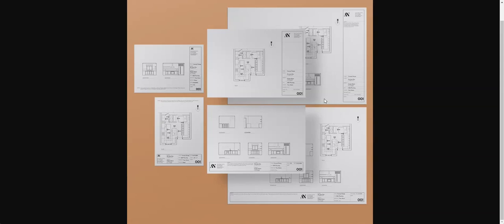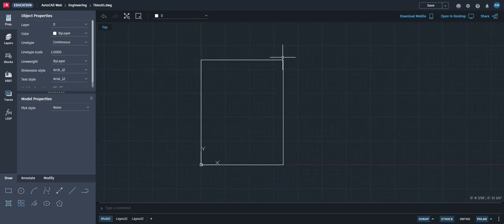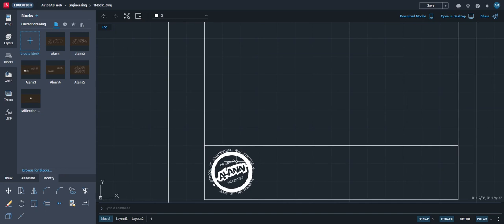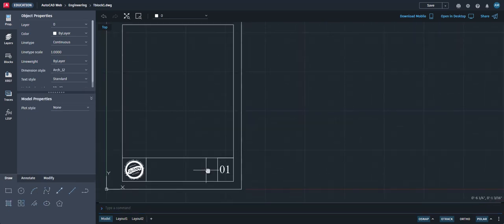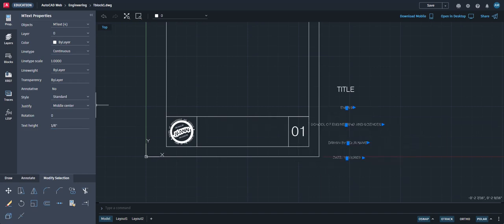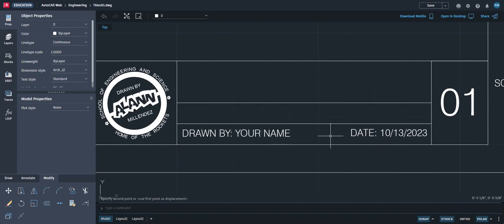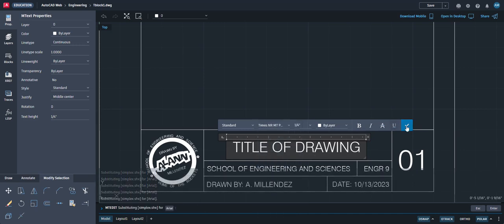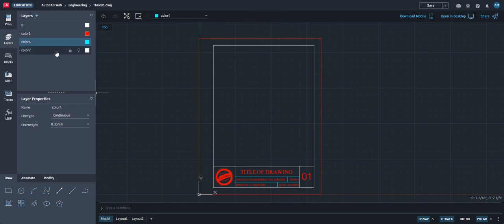Autocad Web 050.4 Title Block 8 5x11